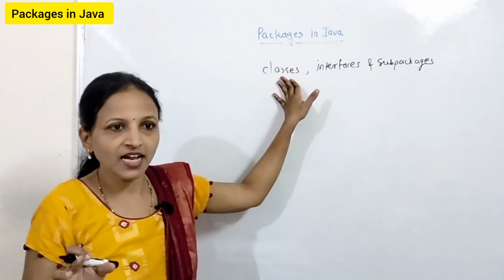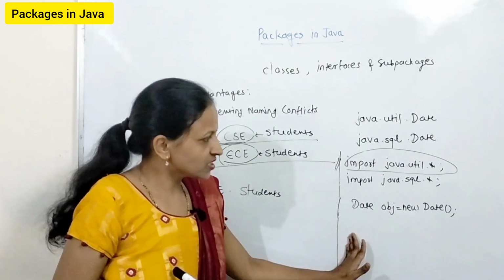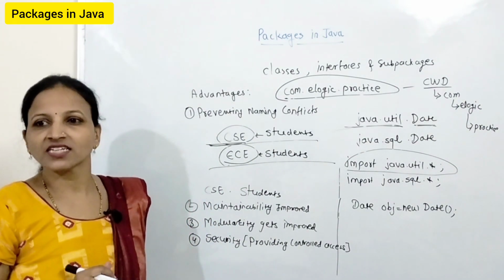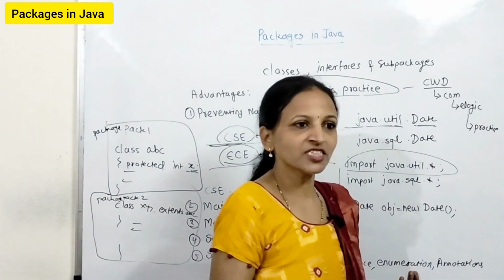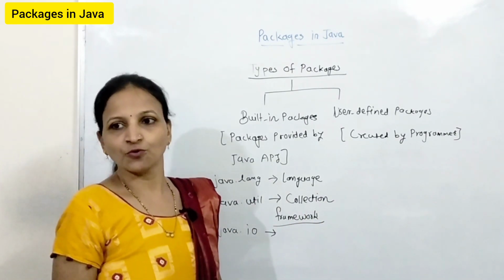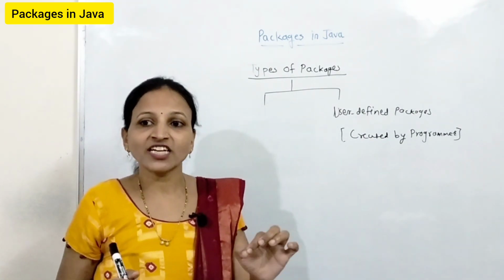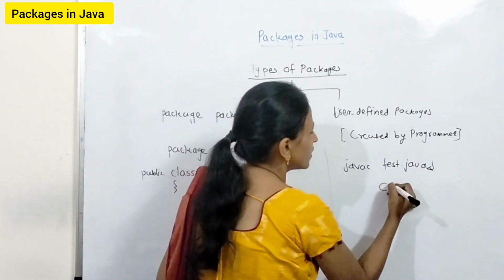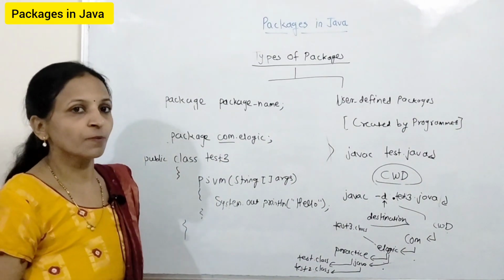Packages in Java | import keyword | Types of Packages in Java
import keyword
Types of Packages
explained here

Keep Learning!